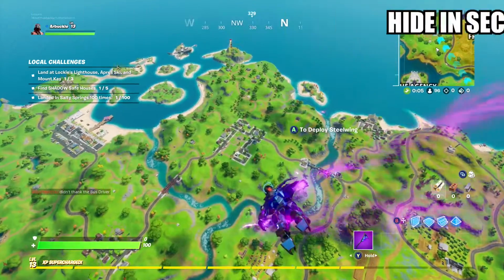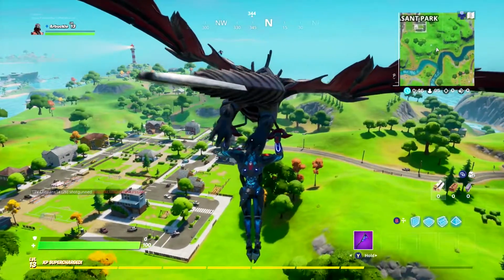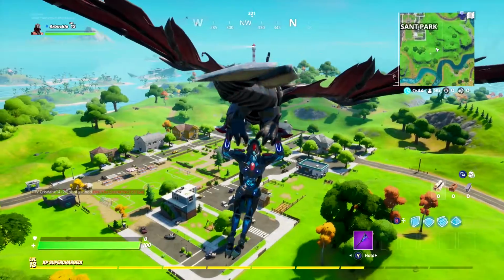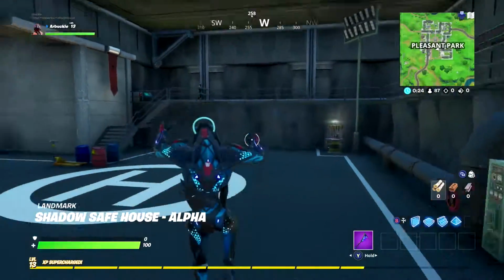"Hide in Secret Passages in different matches" FASTEST and EASIEST LOCATION! (Fortnite Season 2)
102% 154K/150K

In this video, I show you how to complete the challenge "Hide in Secret Passages in different matches" in Fortnite Chapter 2.